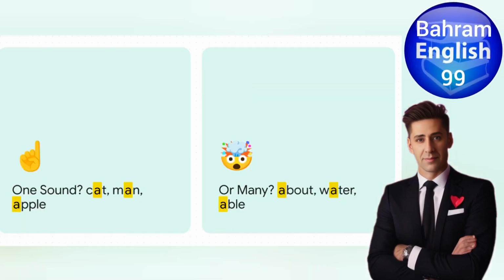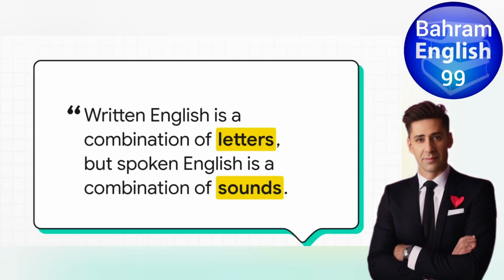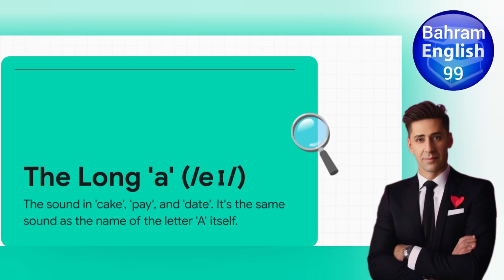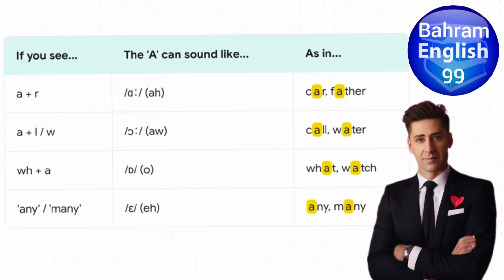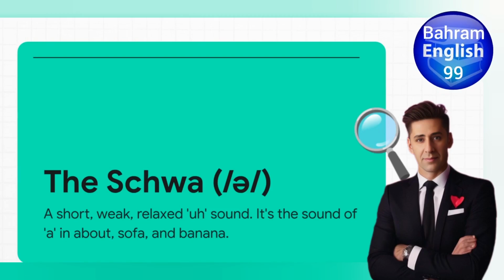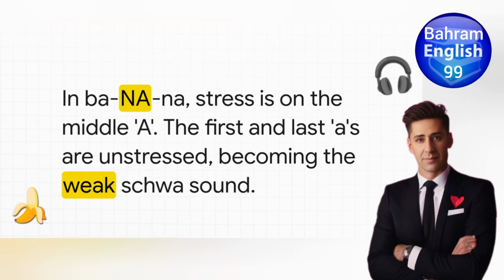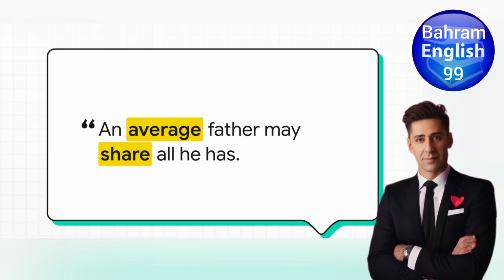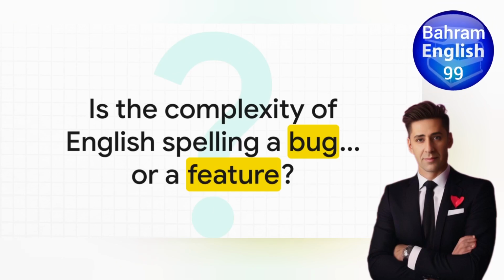A letter phonetics | English Pronunciation | American English | British English | tofel | ielts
What is phonetics?
How to learn English phonetics?
A Phonetics in English
ways to pronounce A sound in English alphabet
In this English Pronunciation lesson, I'm going to to help you learn how to pronounce the letter A in English. In this lesson there are over NINE ways to pronounce the letter A. 7 common ways and 2 less common or exceptional ways to pronounce the letter A.

The Letter A in English is a VOWEL letter and is pronounced in the alphabet as /ei/.

The letter A can also be pronounced in English with any of the following sounds.
As /æ/ in Cat, Hat, Actually, Exactly
As /eə/ in Share, Care, Hare
As /ɑː/ in Father, Rather, Car and Bar
As /eɪ/ in Pay, Stay, Way, Able, Table
As /ɔ:/ in Hall, Tall, Fall
As /ɒ/ What, Want, Wallet, Was
As /ə/ a, an, Amazing, About, Banana
As /ɪ/ in Private, Climate
As /ɪ/ or /ə/ Legitimate
As /e/ in Many, Any

There are A LOT of rules for how A should be pronounced and also LOTS of exceptions. So my advice is to immerse yourself as much as possible into the language and instead focus on getting a 'feel' for what the A sounds like in certain words.
Hi everyone
In @BahramEnglish99   channel, we intend to provide you with materials in the field of teaching English in all four skills of listening, speaking, writing and reading, and eliminate all educational defects of English language.
In the Bahram English team, we use English language experts, psychologists, and excellent linguists to work on content that the audience can relate to the content and not be disappointed or frustrated by the content.
And introduce and recommend us more with your beautiful like
We hope you enjoy your time with us
thanks
English podcast
English skills
How to learn English
English story
English learning
English 5day
English conversation
English phonetics consonants
Boost your speaking
Boost your English fluency
Boost your comprehension